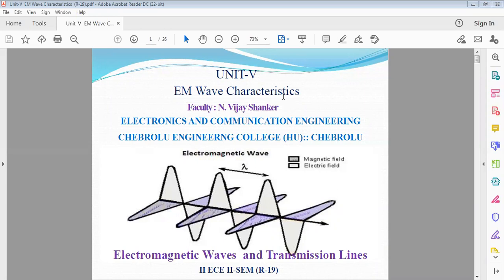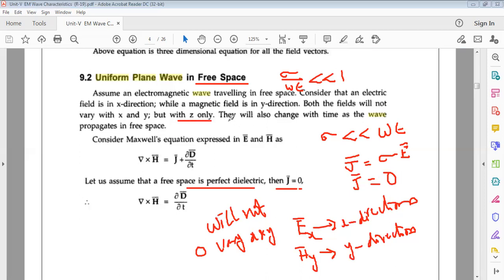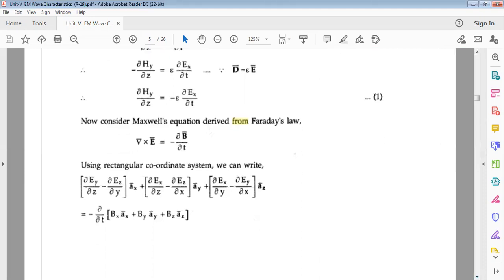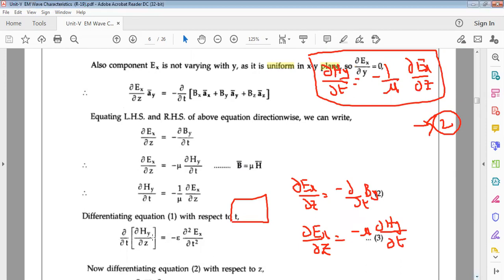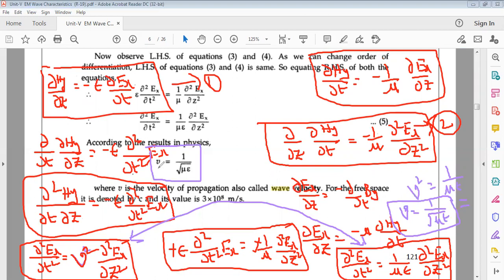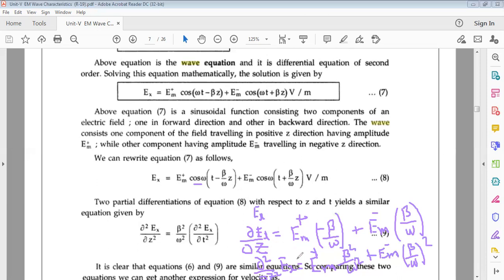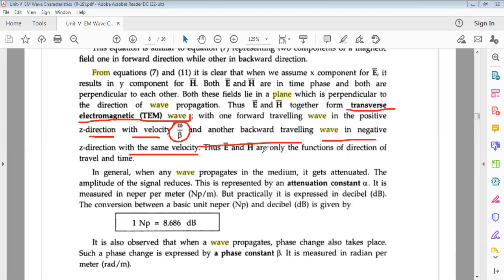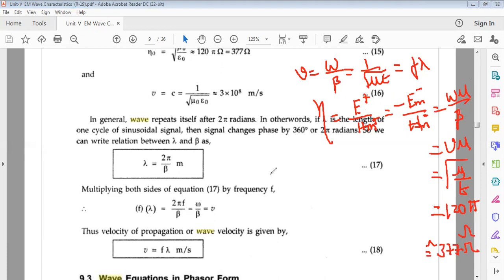JNTUK (R-19) II-ECE II SEM SUB: EMWTL UINT- V TOPIC: EM Wave Characteristics Lecture- 02 By NVS